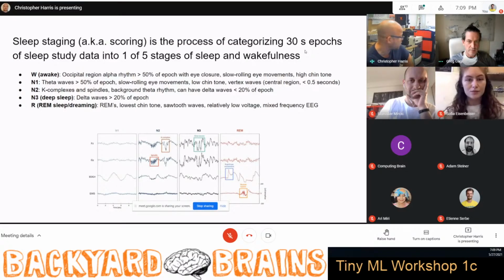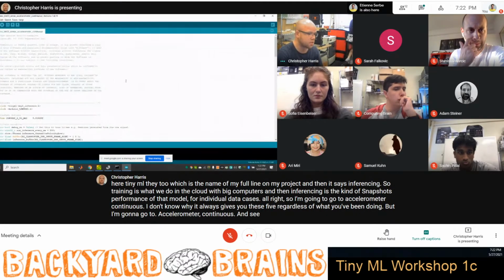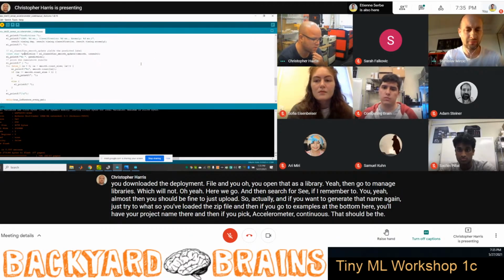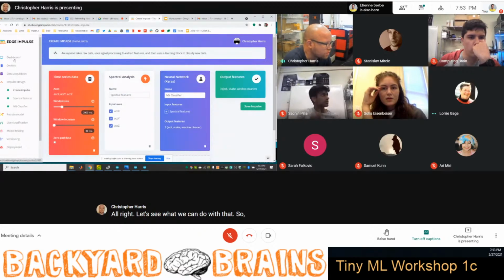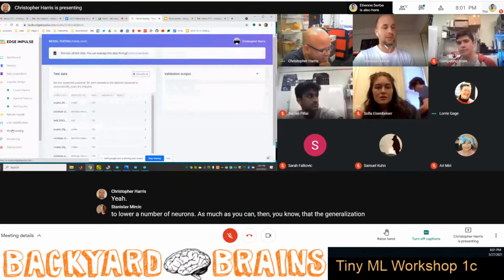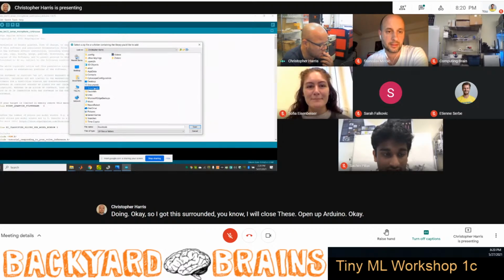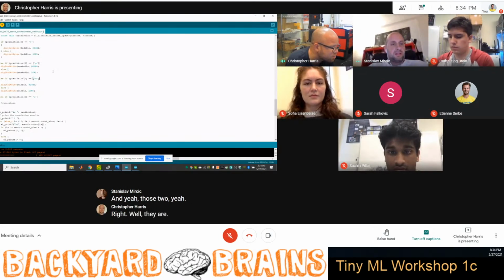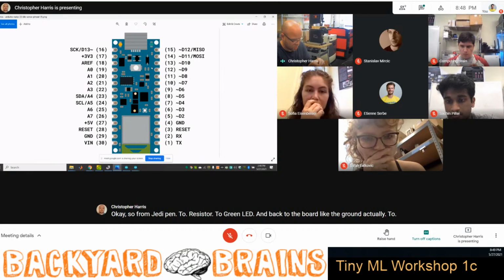TinyML Workshop 1c